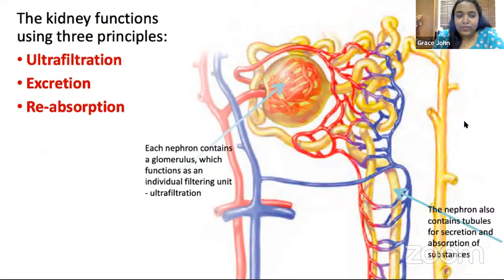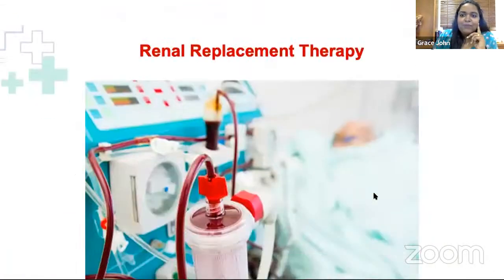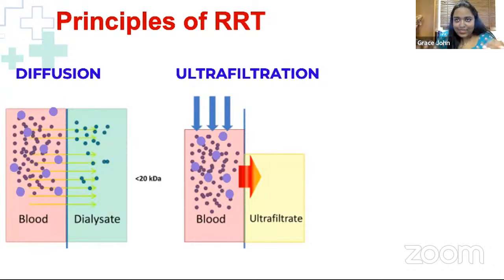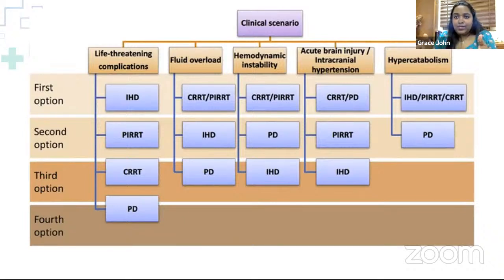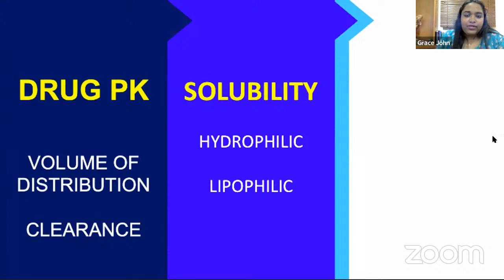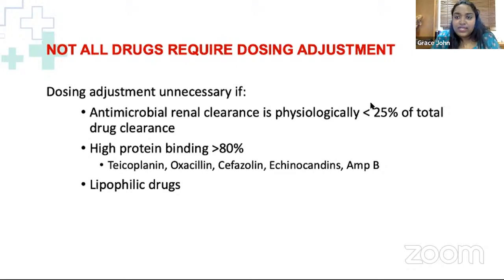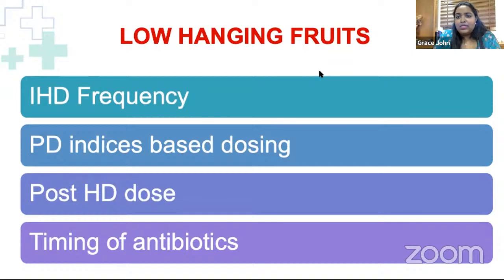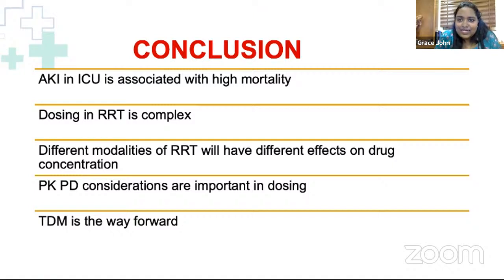Antimicrobial Dosing in Patients on Renal Replacement Therapy